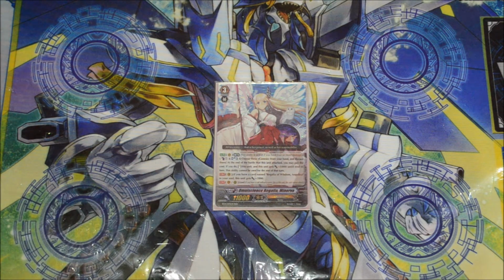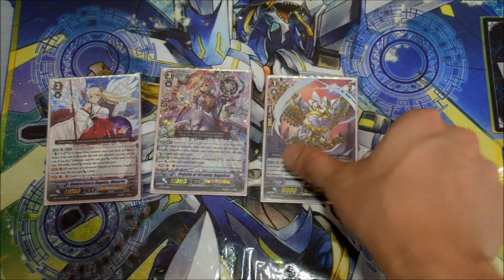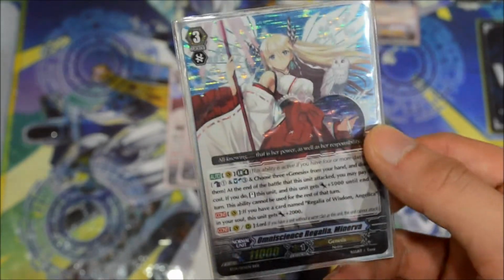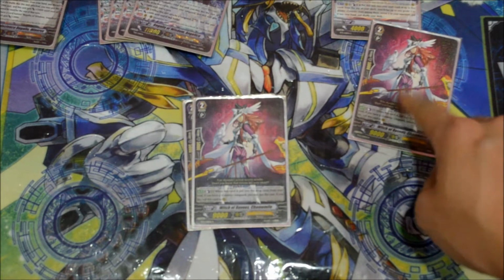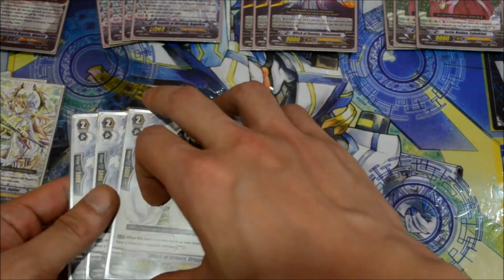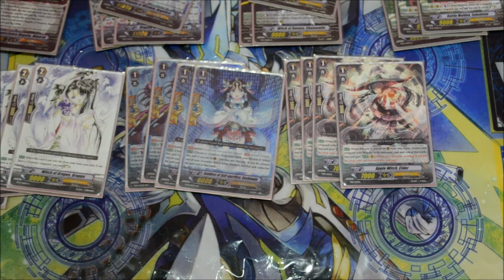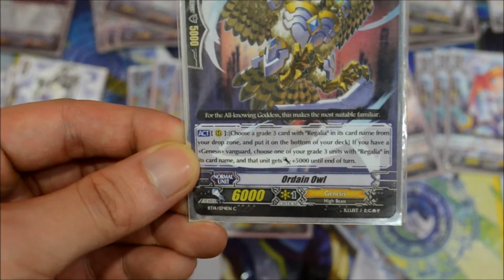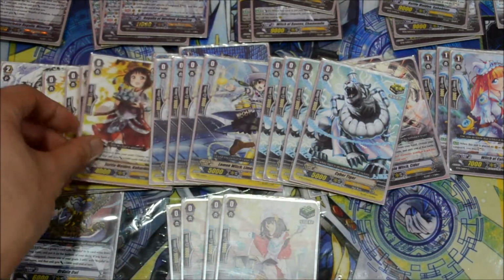Cardfight! Vanguard Deck Profile: Omniscience Regalia, Minerva, Genesis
Check out the new genesis boss from set 14, Omniscience Regalia, Minerva. This new card follows the recent trend of restanding vanguards and gives Genesis a new vanguard centred strategy. Watch to see how it works